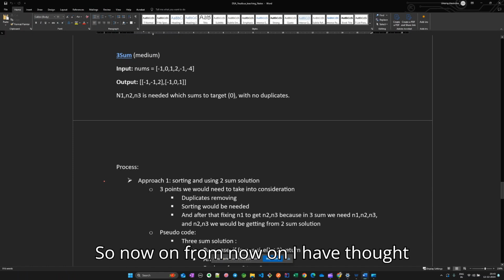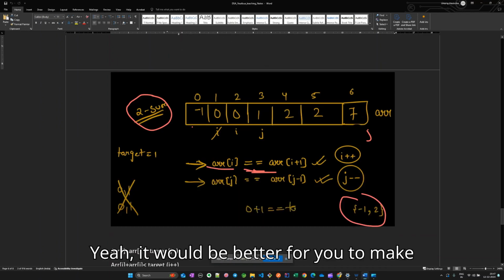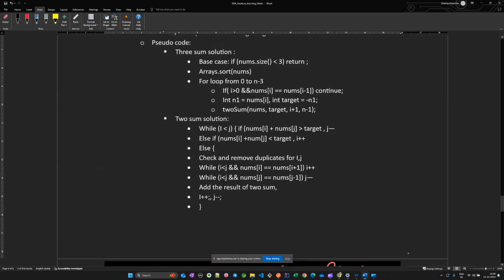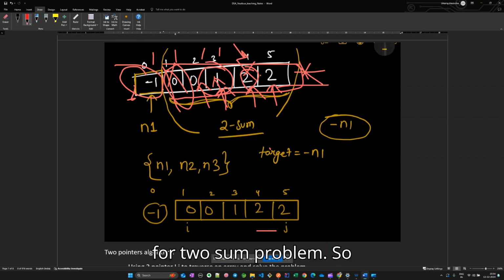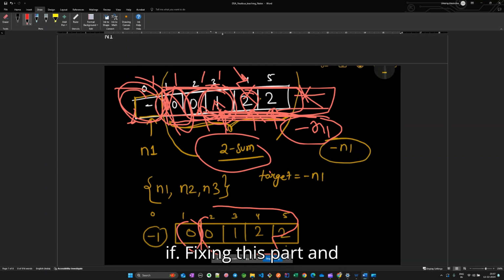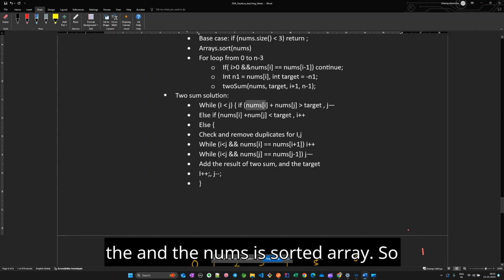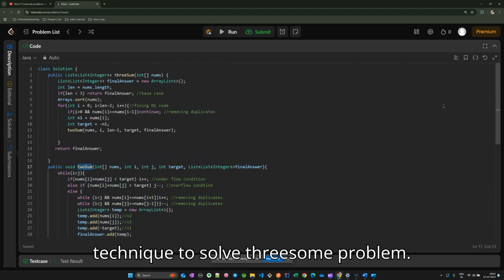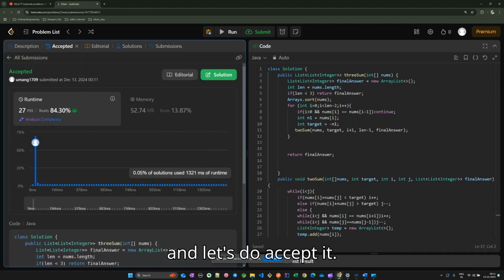#06. 3 Sum Problem Solution | LeetCode | Efficient and Easiest Approach in Hinglish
In this video, we tackle the popular 3 Sum problem on LeetCode with an efficient solution using the two-pointer technique. Learn how to solve this problem step-by-step, where we combine the Two Sum approach and sorting to find unique triplets that sum to zero. We explain the logic, optimization, and coding tips to make your solution faster and more efficient. This is perfect for anyone preparing for coding interviews or looking to master DSA concepts!